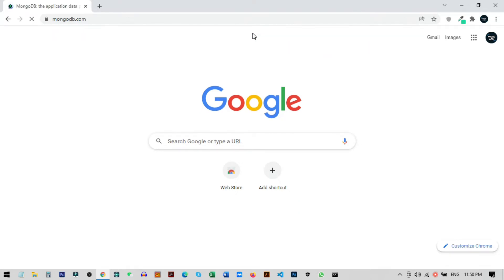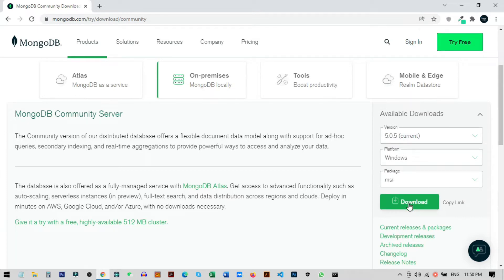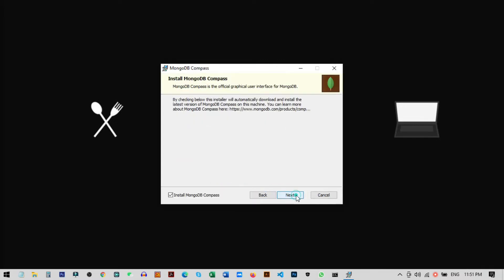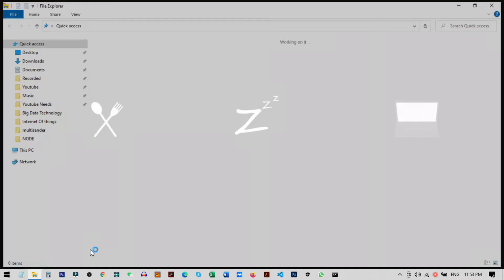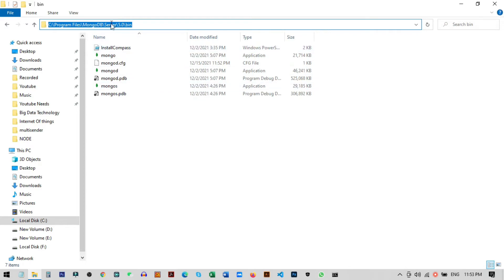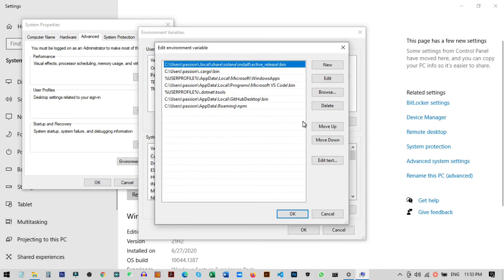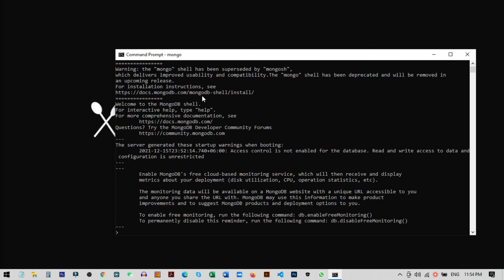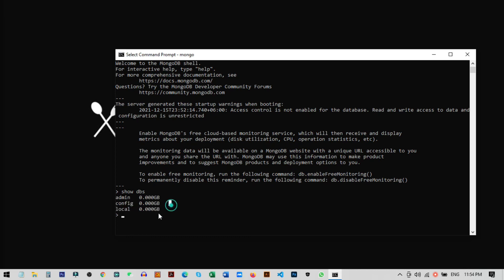How to Download and Install MongoDB on Windows 2023